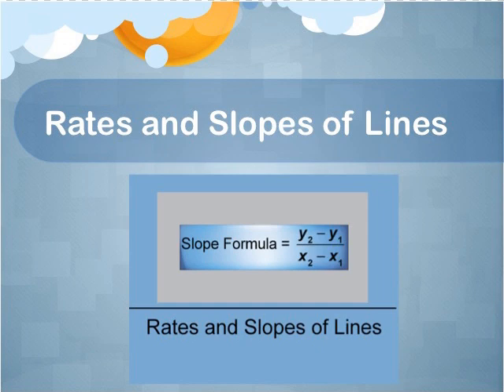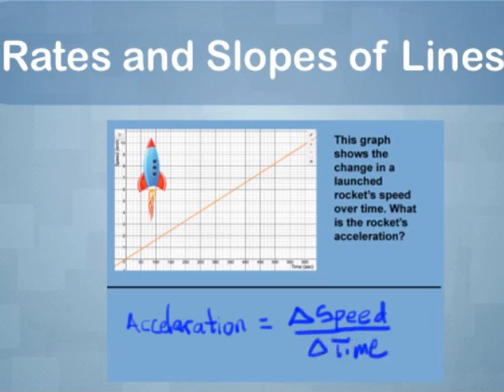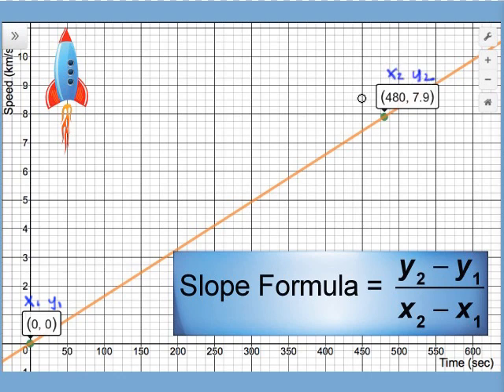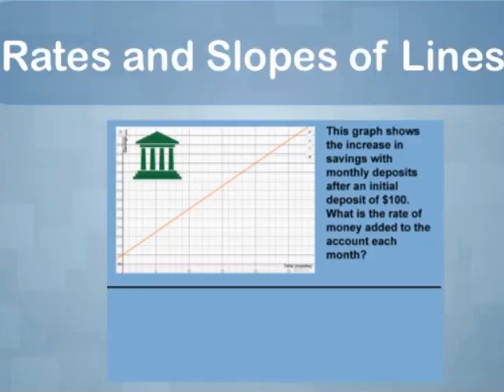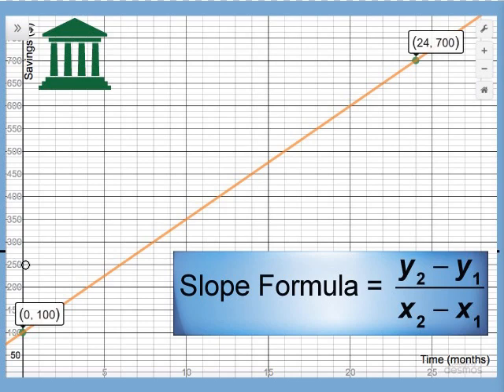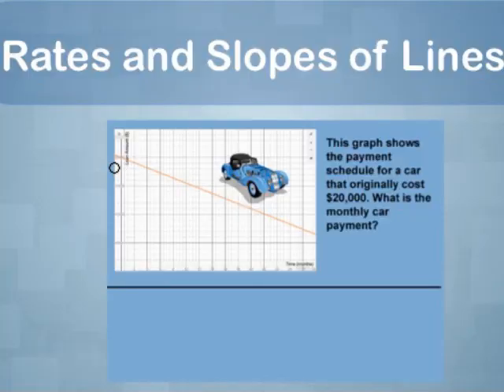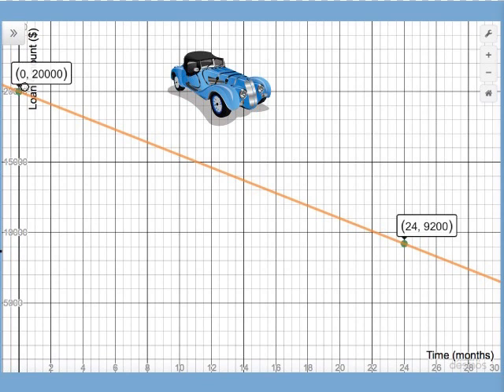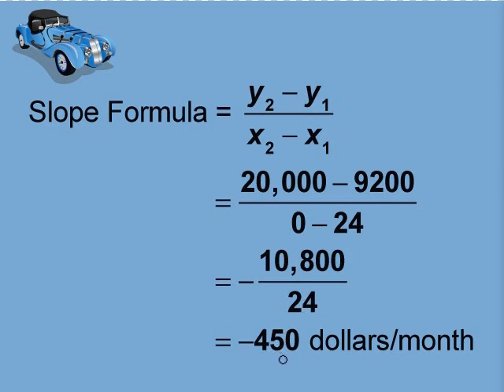Math Video Tutorial: Ratios: Video 14